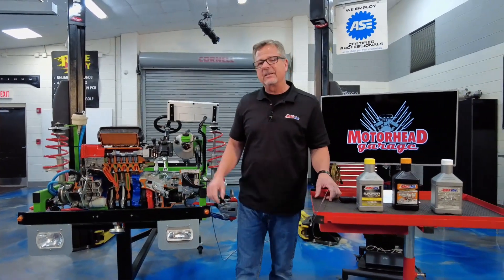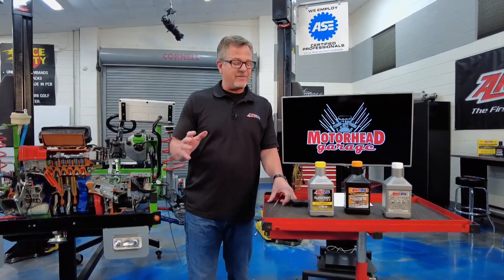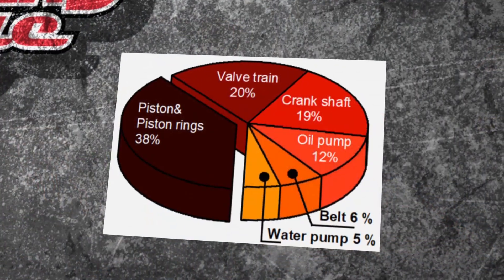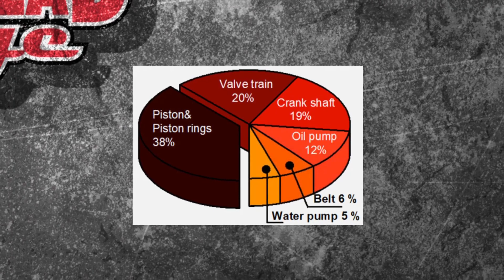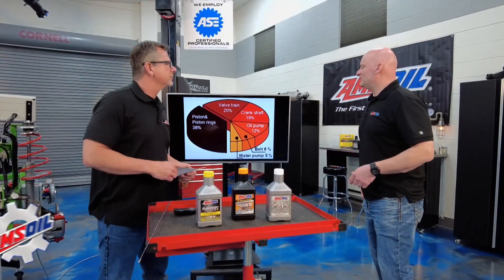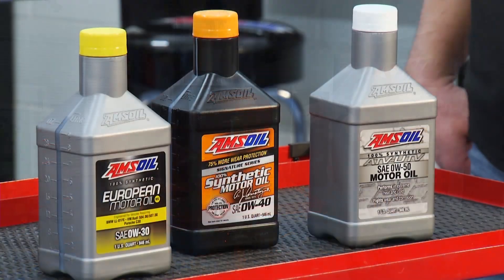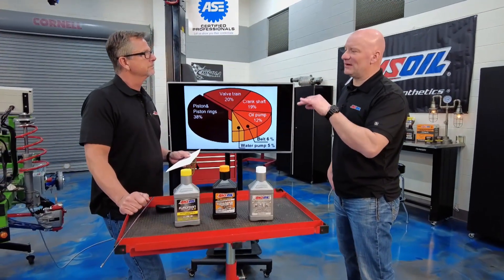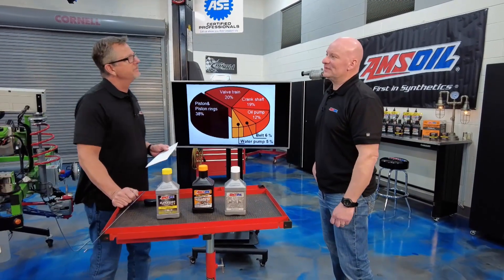What Are Additives in Motor Oil?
Additives in motor oil perform two critical tasks: lessen destructive processes and enhance the beneficial properties of the base oil. We cover all the different types of motor oil additives and their functions in this video.

AMSOIL synthetic lubricants are carefully formulated with the optimum blend of the highest quality base stocks and additives, ensuring lubricated components receive outstanding protection from contact wear.